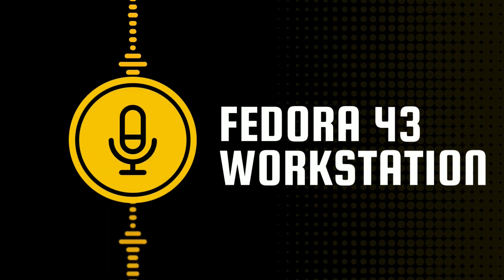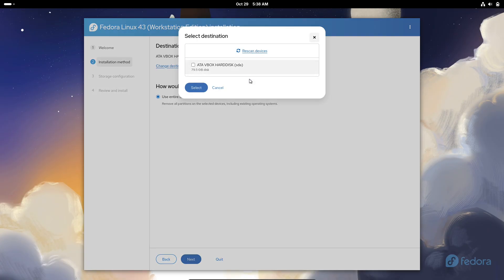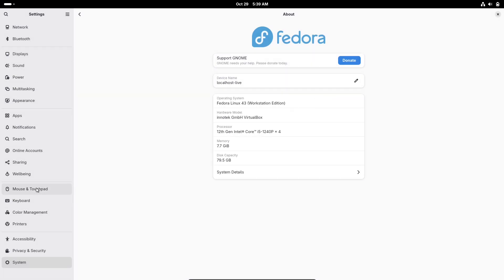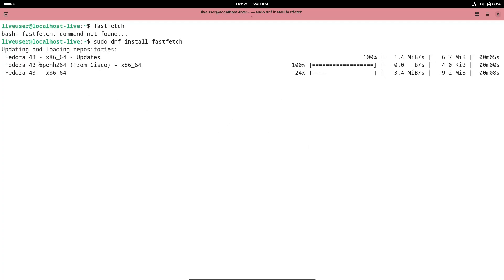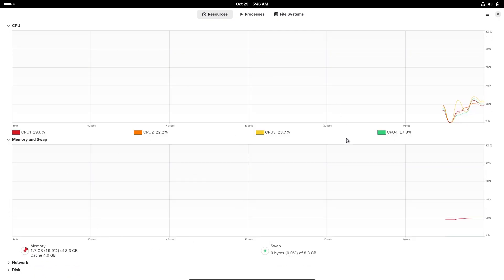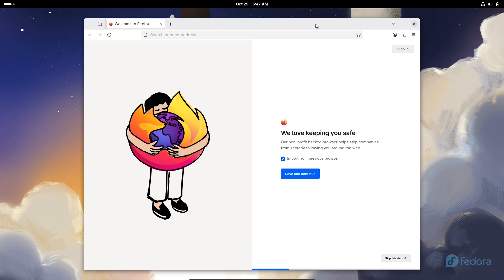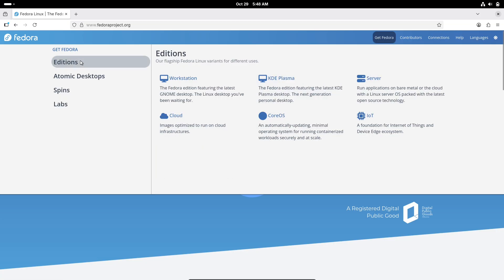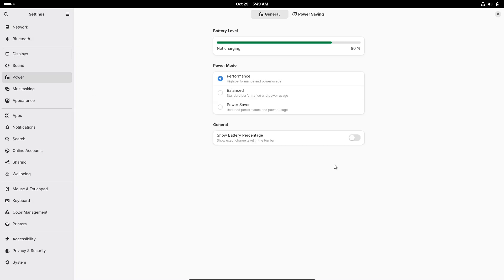Fedora 43 Released: The END of X11 for GNOME?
Fedora 43 is here, and it's making one of the boldest moves in its history: the GNOME desktop is now Wayland-only, and the X11 session is officially removed! We dive deep into what this massive change means for your workflow, gaming, and daily use.

But that's not all. The new Anaconda WebUI installer is now the default for ALL Fedora Spins (KDE, XFCE, etc.), and under the hood, Fedora 43 is packed with future-proof tech. We'll explore the new RPM 6.0 with post-quantum crypto support, the faster DNF5 backend in the installer, and the brand new Linux 6.17 kernel.

Is this the best Fedora release yet? Join us as we review the biggest features, test the new Wayland-only performance on GNOME 49, and show you everything you need to know.

Key Features in Fedora 43:

GNOME 49 (Wayland-Only Session)

Anaconda WebUI Installer for all Spins

RPM 6.0 (Multiple Key Signing, Post-Quantum Ready)

DNF5 Installer Backend

KDE Plasma 6.4.5

Fedora CoreOS updates now exclusively via OCI images

New GNOME Apps: Showtime (Video) & Papers (Documents)

Python 3.14, GCC 15.2, and LLVM 21

Timestamps:

0:00 - Fedora 43 is HERE!

1:15 - The Big One: GNOME is Wayland-ONLY

3:02 - What this really means for X11 apps

4:30 - New Anaconda WebUI for ALL Spins

6:05 - Under the Hood: RPM 6.0 & Post-Quantum Security

7:15 - DNF5, Linux 6.17, and Developer Updates (Python 3.14!)

8:30 - Atomic Desktop Changes: CoreOS & Kinoite

9:45 - Final Review: Should YOU Upgrade?